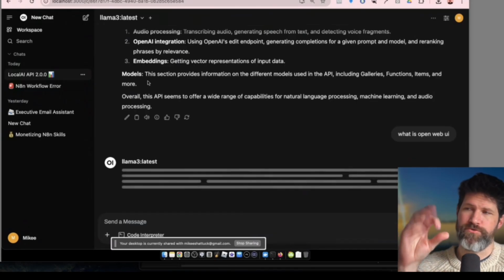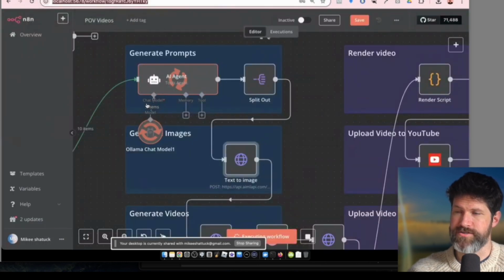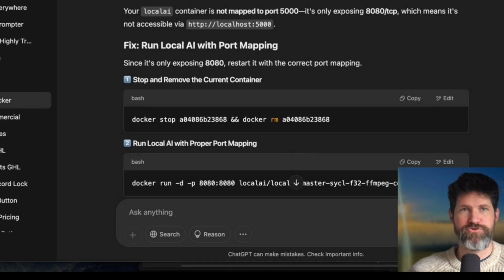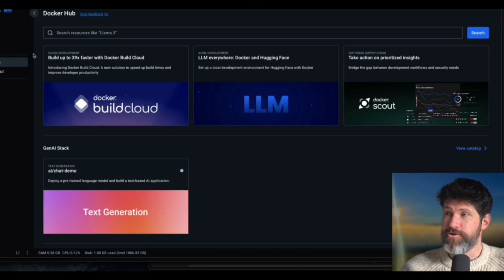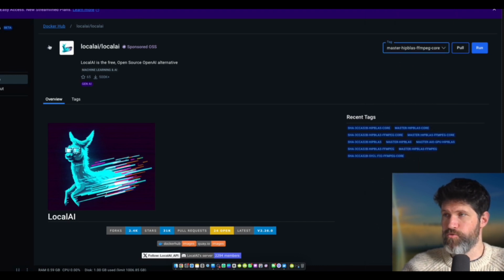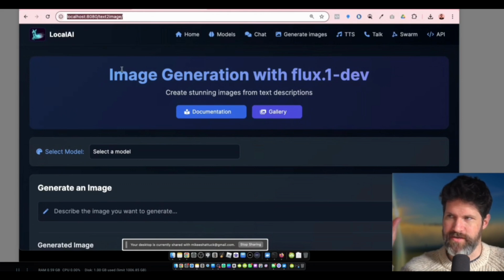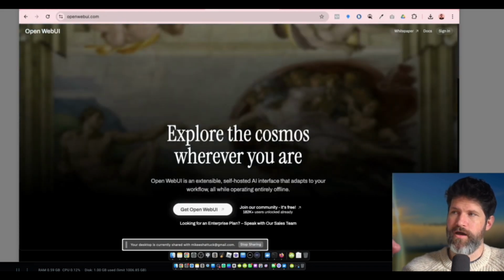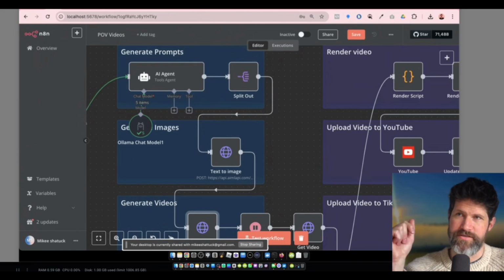Run AI Locally: Ultimate Data Privacy & NO Monthly Fees!